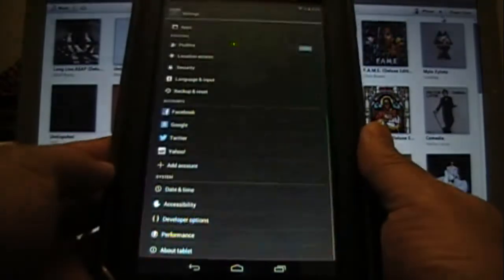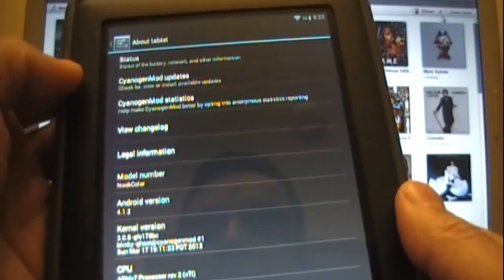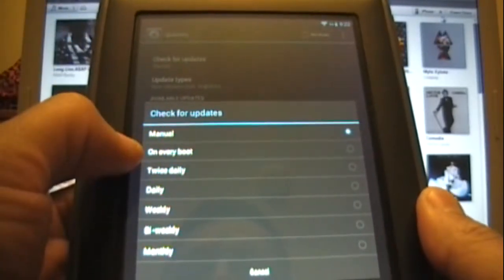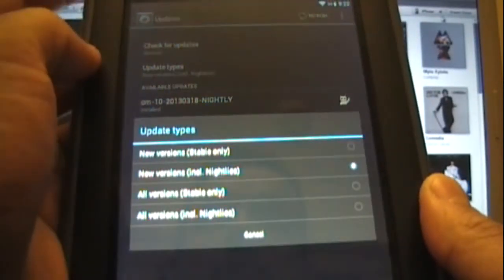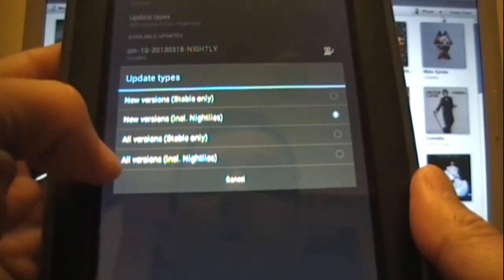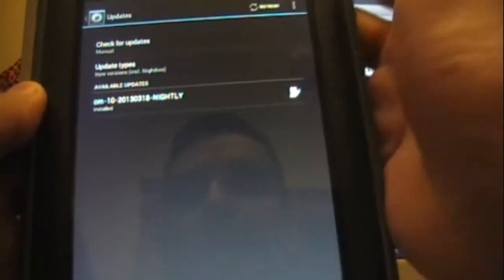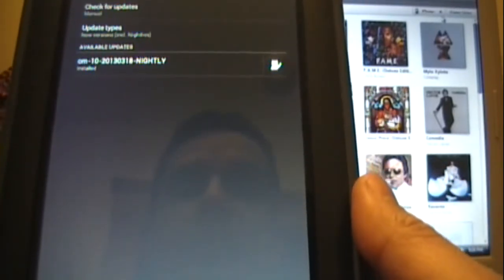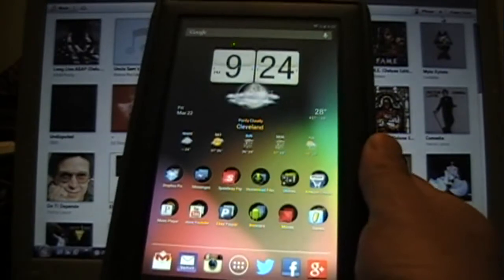how to update nightly builds cm10 cyanogen mod on your nook color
how to update nightly builds on your nook color running cm 10